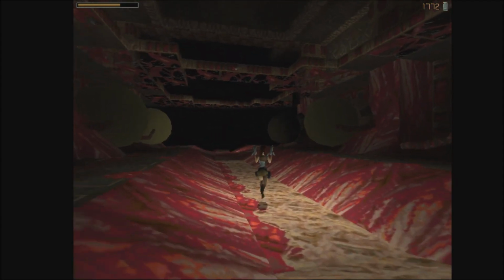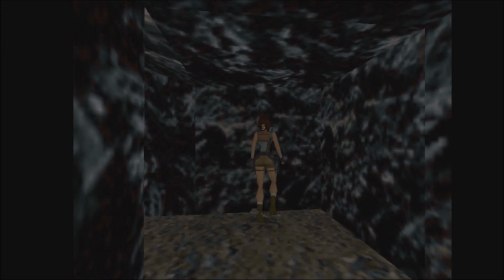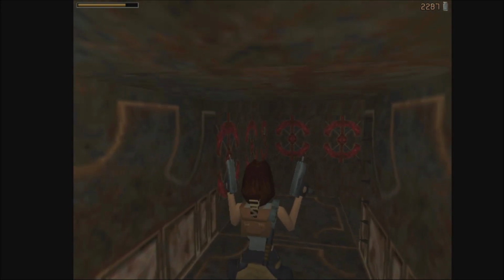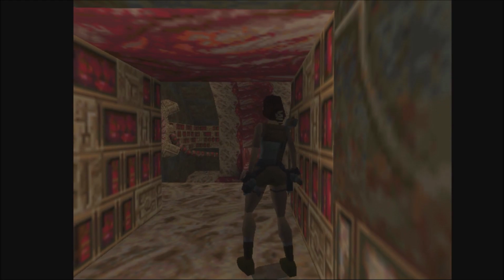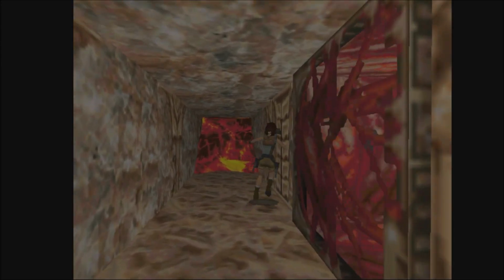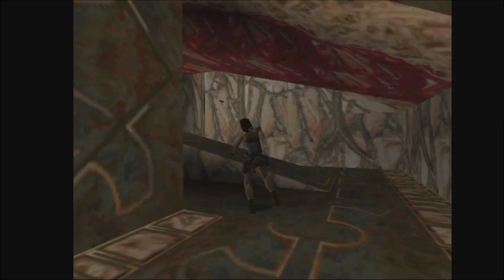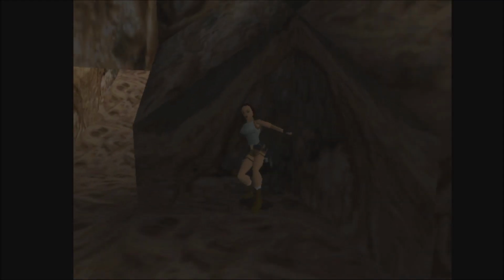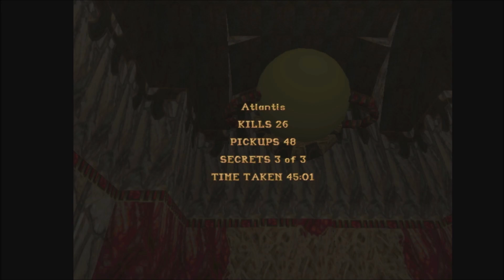Tomb Raider (1996) | 100% Walkthrough | Level 14: Atlantis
Adventurer Lara Croft has been hired to recover the pieces of an ancient artifact known as the Scion. With her fearless acrobatic style she runs, jumps, swims and climbs her way towards the truth of its origin and powers - leaving only a trail of empty tombs and gun-cartridges in her wake.